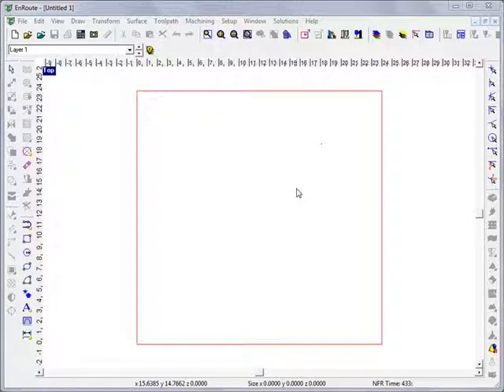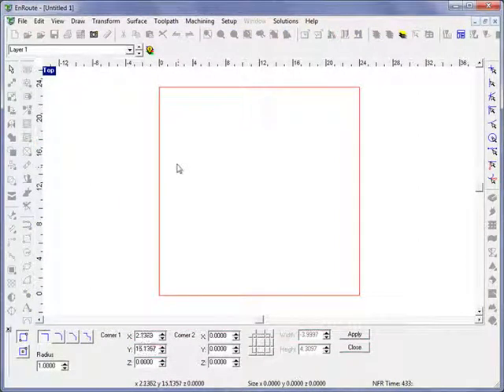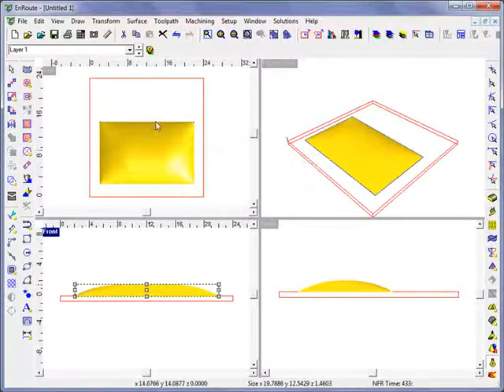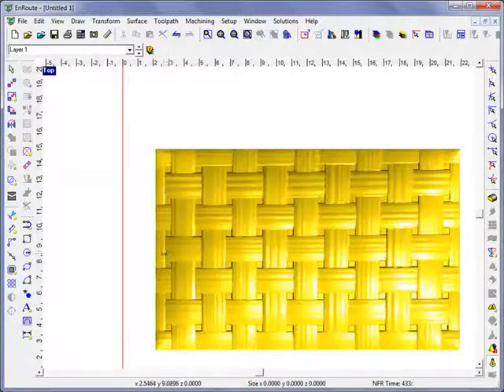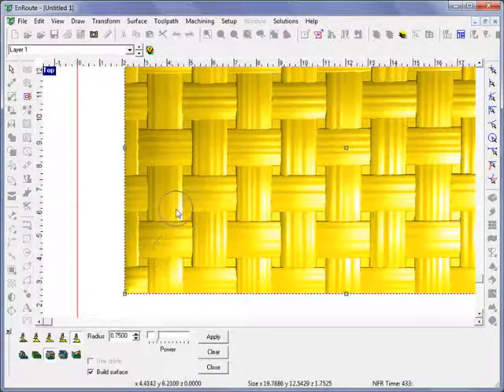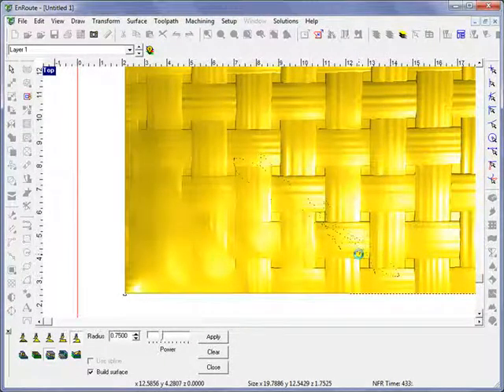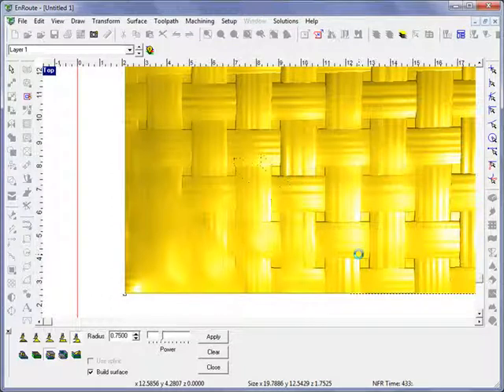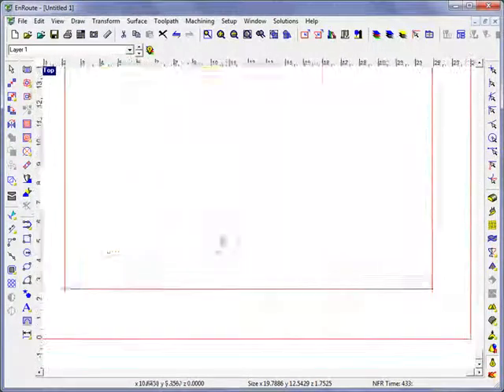Blending Tool New Short